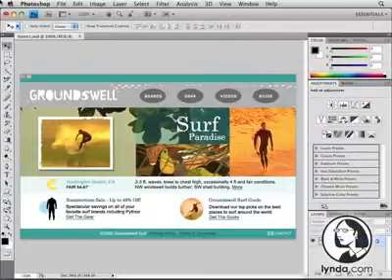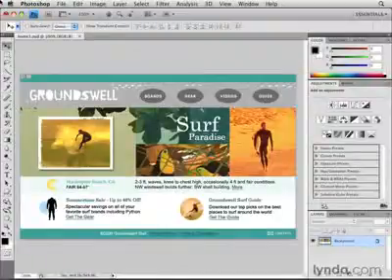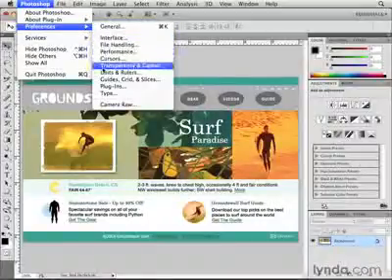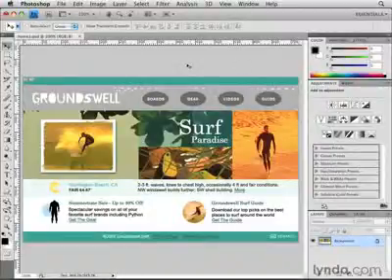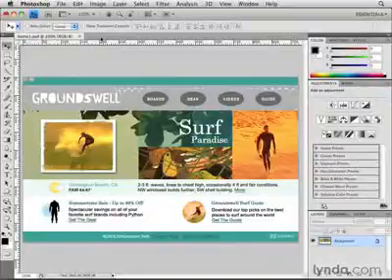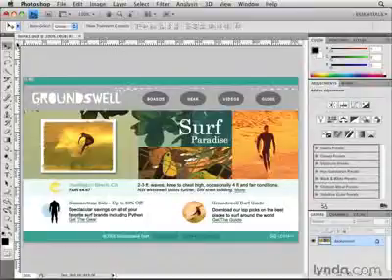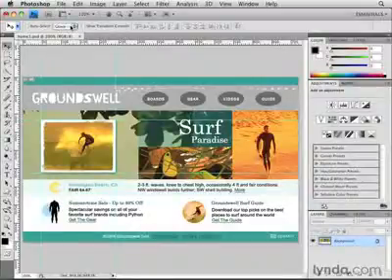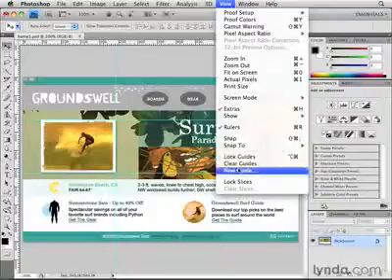chandio adobe photo 48